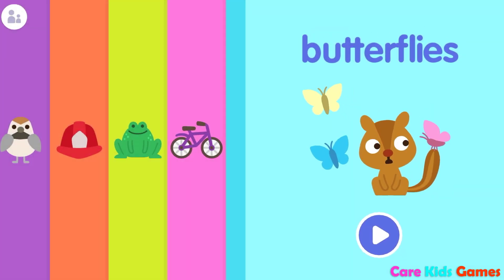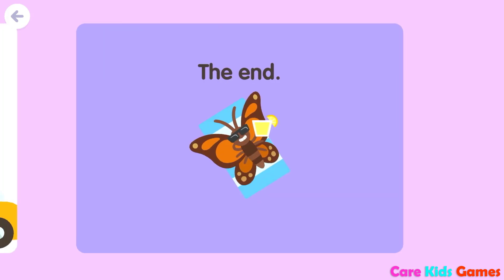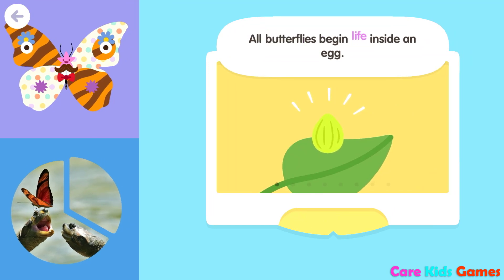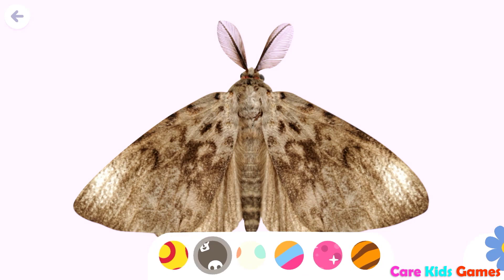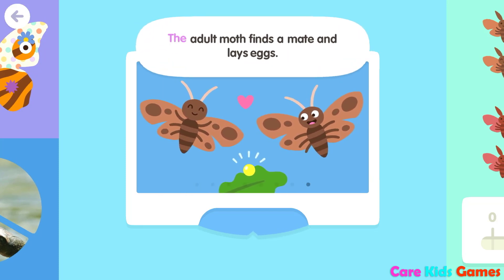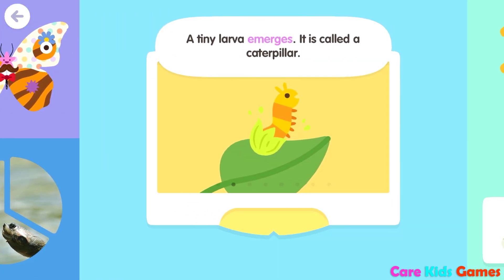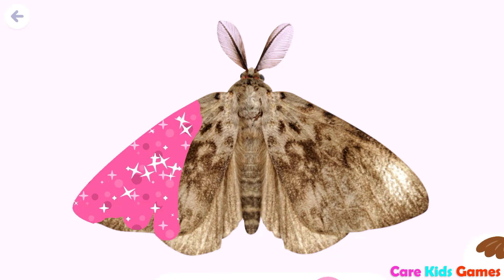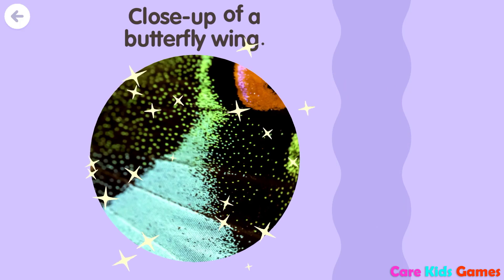Sago Mini School - Paly & Learn Number Butterfly - Best App for Kids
NEW TOPIC: Butterflies! Flutter your way into early literacy & numeracy! While you take flight, learn about their life cycle, habitats, diets and much more! How many types of butterflies can you name?

Learn with Big Trucks, Bugs, Rainbows, Birds, Firefighters, Ponds with Butterfly … with new topics coming regularly!